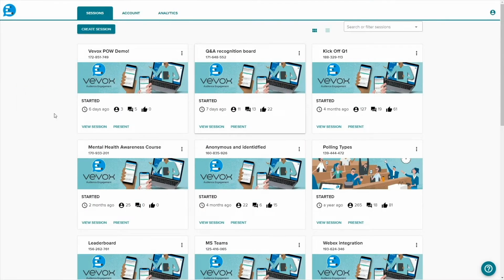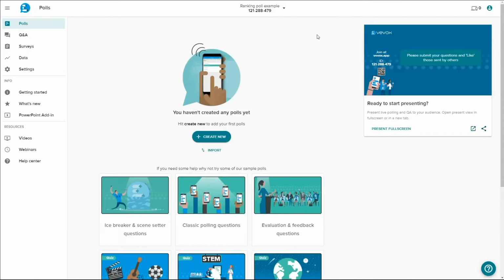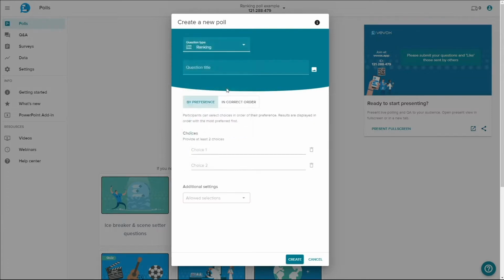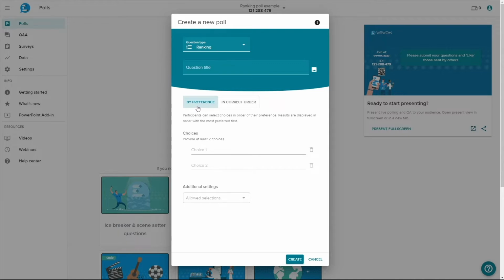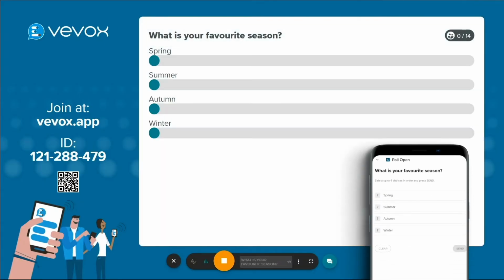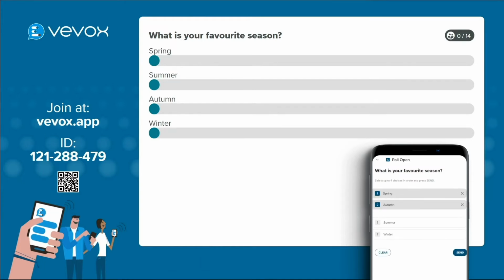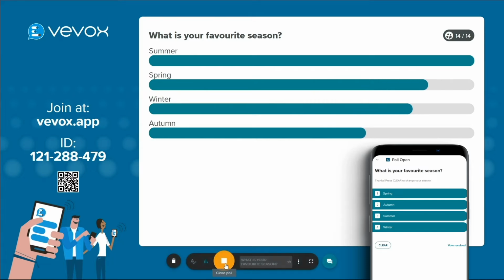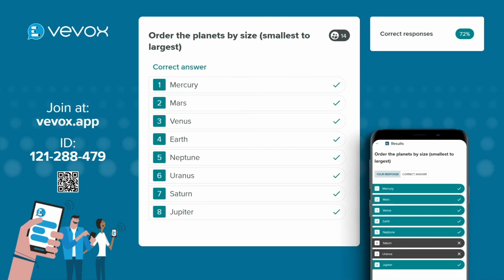Polling Types: Ranking Poll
With a ranking poll, it is all about the order of the choices that are voted upon.

 There are two ways of asking a ranking poll:

Rank the choices in order of preference (No right or wrong answer here.)
Or rank the choices in the correct order. A point gets allocated if ALL the options were ranked in the correct order.
Ranking polls are an excellent tool for market research and testing knowledge.